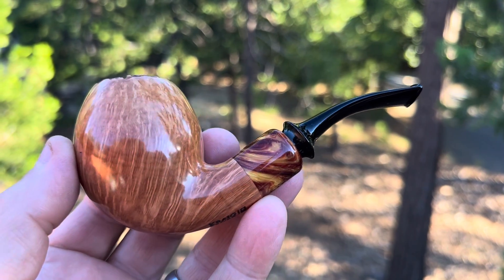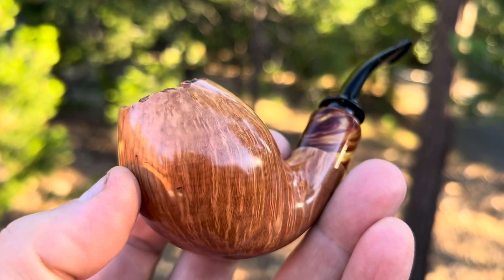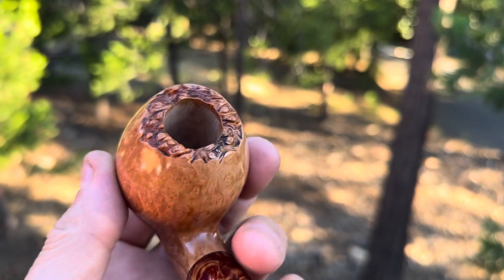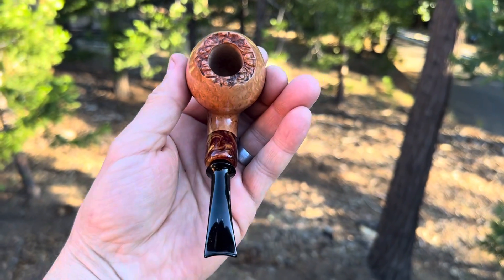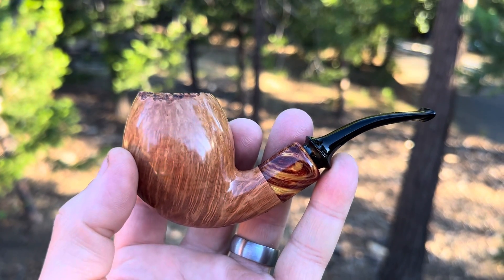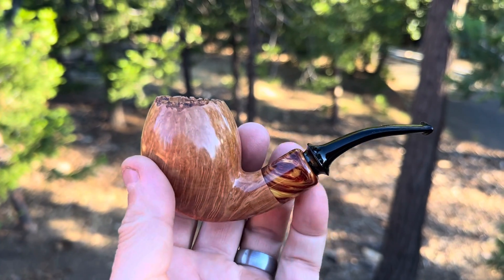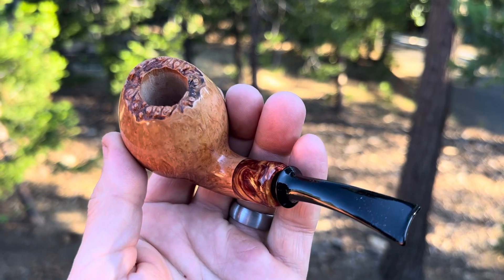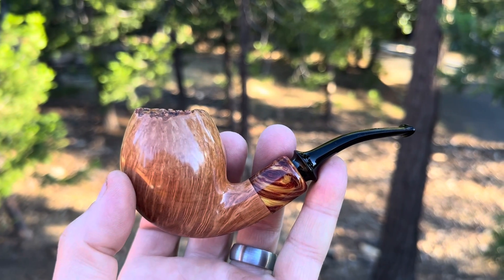Smooth Danish Style with Natural Finish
I just finished this smooth Danish style tobacco pipe with a natural finish.  The pipe features a 21mm wide tobacco chamber, and acrylic swirl accent and a ebonite stem fitted with a Delrin rod tenon.
This pipe will be listed for sale on SederCraft.com, along with about 4 other pipes in the coming week. I'll send out my newsletter the day before the pipes go on sale.